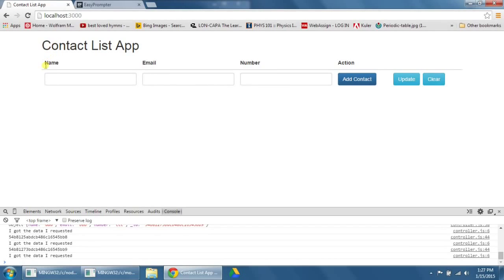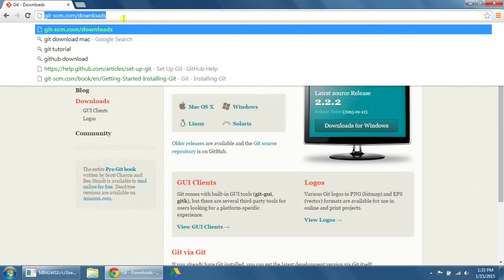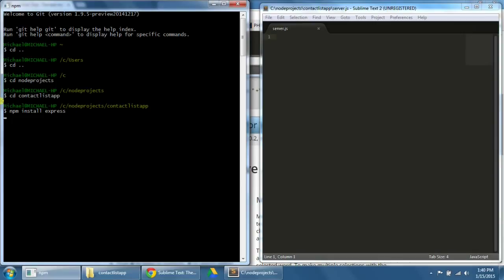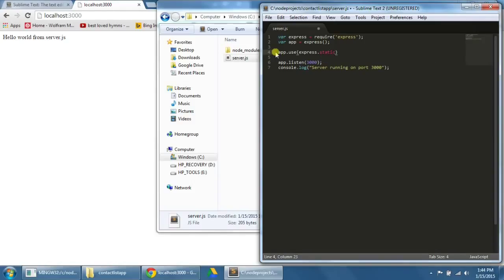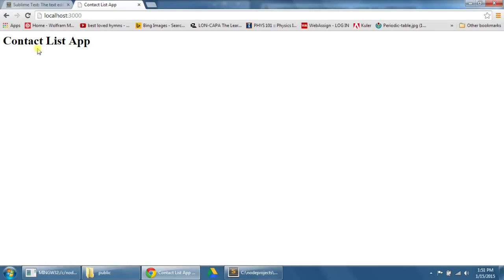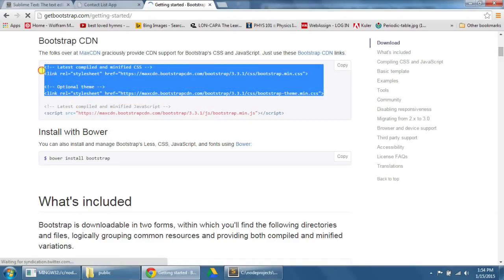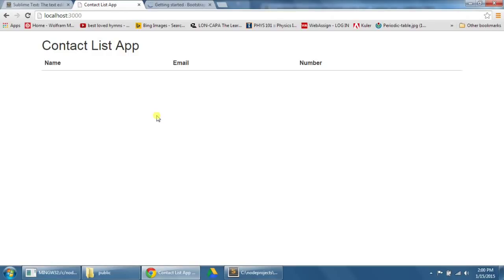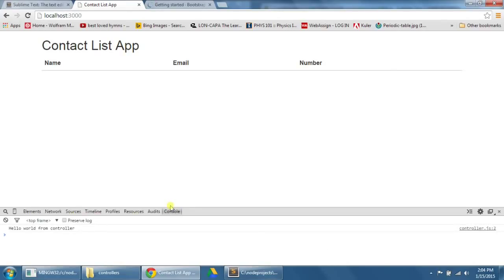1 5 MEAN Stack RESTful API Tutorial Using MongoDB, Express, Angular JS, and Node JS Together